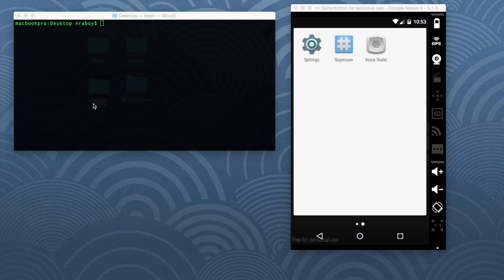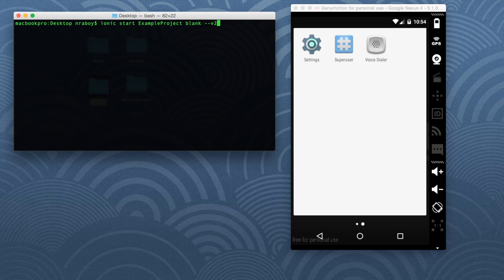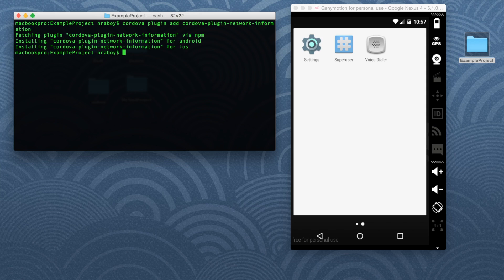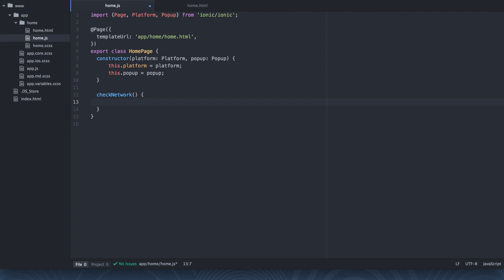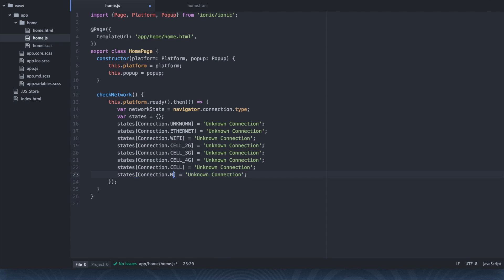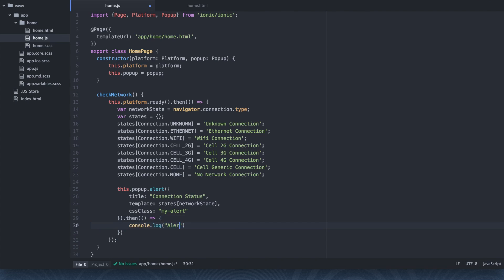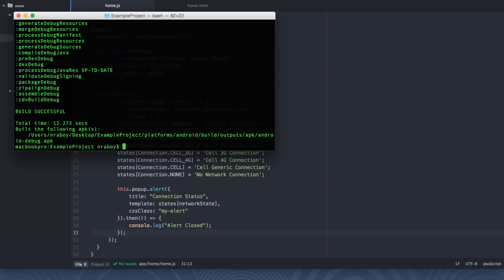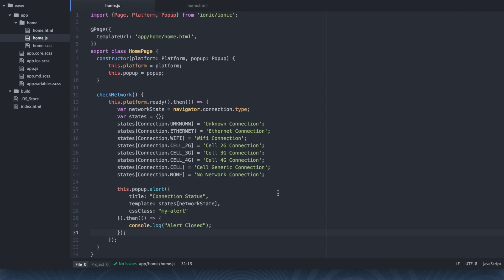Determine Network Availability In An Ionic 2 Mobile App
Check the device network status in an Ionic 2 Android and iOS application using the Apache Cordova Network Information plugin.